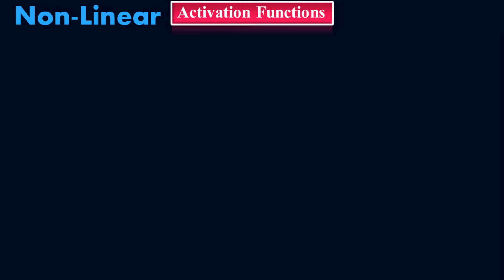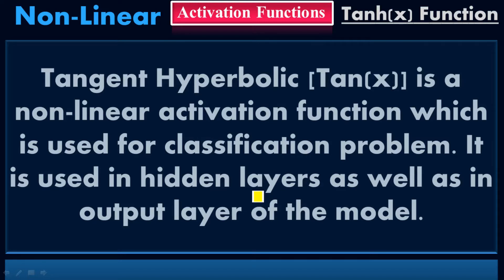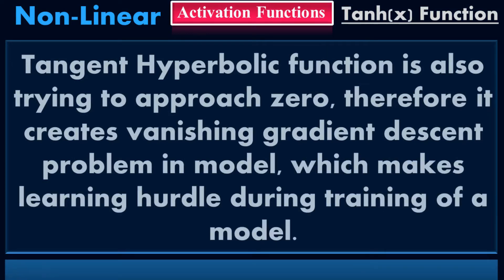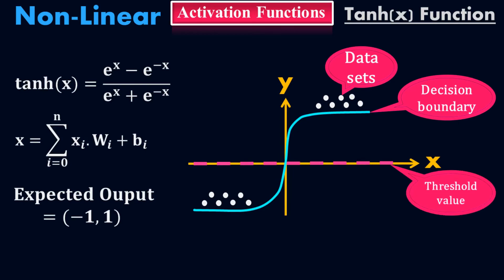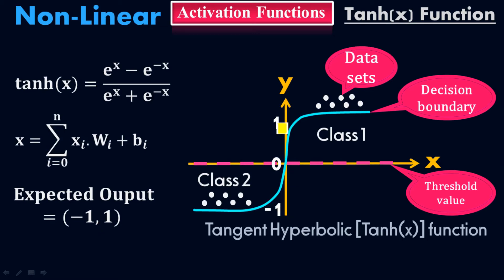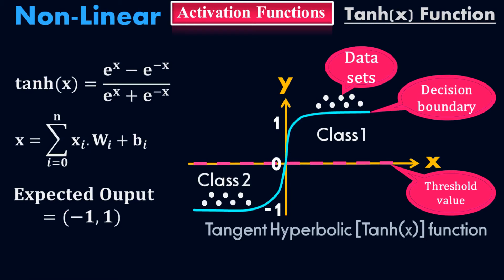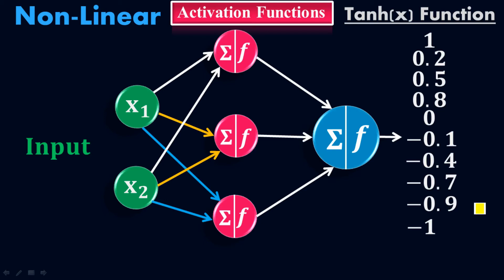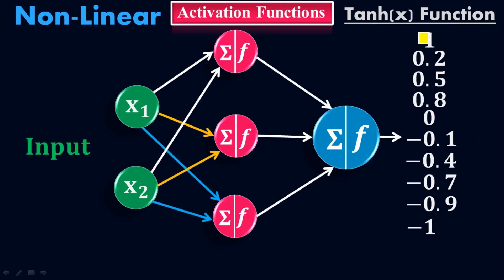Tanh(x) Activation Function - Tangent Hyperbolic Activation Function - Deep Learning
Course: "Machine learning":
Confusion matrix
Under-fitting & Over-fitting
Classification
Linear Regression
Non-linear Regression
Kernel technique
Euclidean distance
Manhattan distance

Deep Learning:
Activation functions

Arithmetic Operations
Boolean Conditions
Concatenation
Comparison Operators
Logical Operators
Indentation
Strings
List
2-D List
Tuples
Dictionaries
Nested dictionaries
Indexing
Functions
Def or defined functions
if statement
if-else statement
if-elif-else statement
Nested statement
for loops
while loops
Nested loops
Range Functions
Factorial
Exception Handling
Regular Expressions

MATHEMATICS FULL COURSES WITH EBOOKS:
Sets
Set Operations
De Morgan's Laws
Venn Diagrams
Binary Operations
Numerical System
Coordinate System
Groups

Function
Domain & Range
Inverse function
Parabola
Inverse parabolic function
Circle
Limit
Continuity & Discontinuity
Asymptote
Vertical Asymptote
Horizontal Asymptote
Hole
Derivative Rule
Chain Rule
Power Rule
Product Rule
Quotient Rule
Hyperbolic function
Inverse hyperbolic functions
Composite function
Implicit Differentiation

Fourier Transform
Z-Transform
Power Series
Binomial Series

U-substitution method
Scalar
Vector
Unit normal vector
Gradient
Divergence
Directional derivative
Solenoidal
Curl
Irrotational
Line integral
Surface integral
Green's Theorem
Stoke's Theorem
Gauss-Divergence Theorem
Runge-Kutta Method
Taylor Series
Maclaurin Series
Fourier Series
Laplace Transform
Ebooks